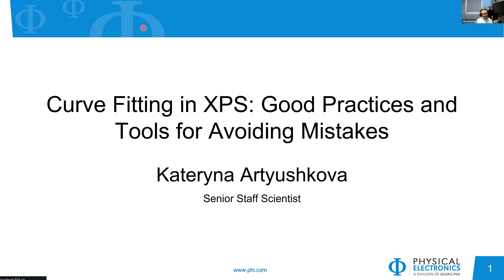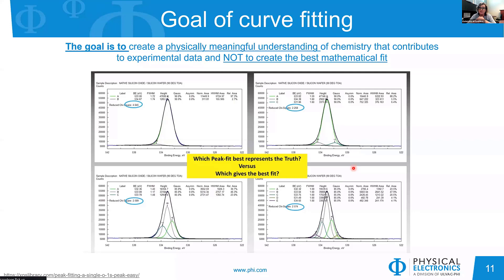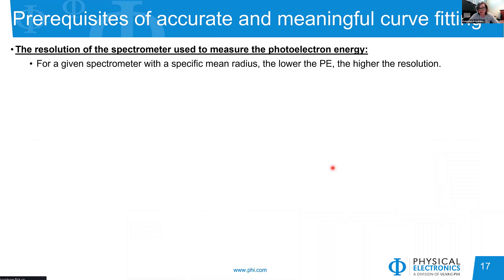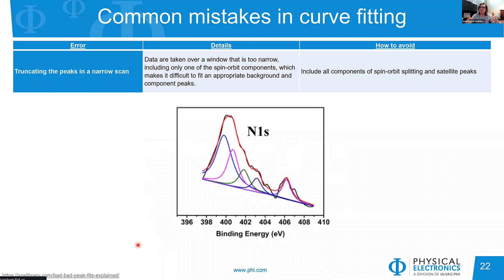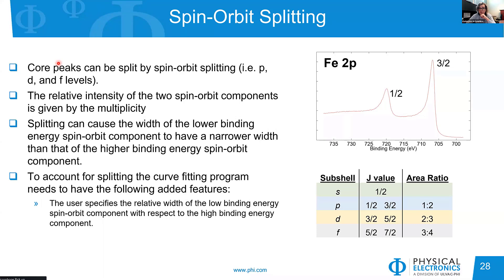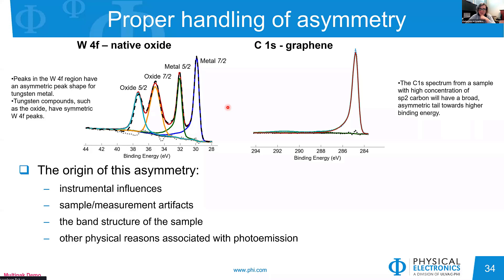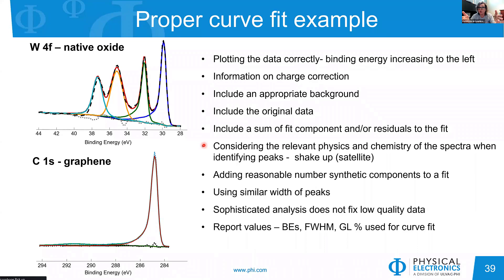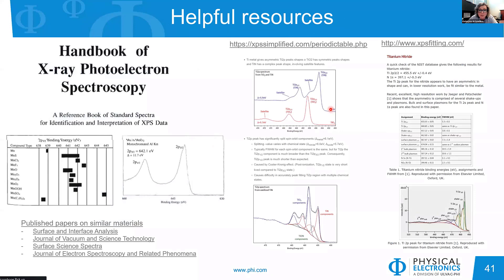Webinar on Curve Fitting in XPS: Good Practices and Tools for Avoiding Mistakes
Curve fitting has been widely used for extracting chemical information from the overlapping features in high-resolution XPS spectra. It is challenging to develop a chemically and physically meaningful approach to curve fitting. In this webinar we discuss the theory behind XPS curve fitting, demonstrate practical approaches for analyzing XPS core regions, and what common mistakes should be avoided when curve fitting. Topics addressed will include choosing an appropriate background, handling overlapping peaks, fitting transition metal spectra, appropriately constraining spin-orbit split peak ratios and energy separation, and others.